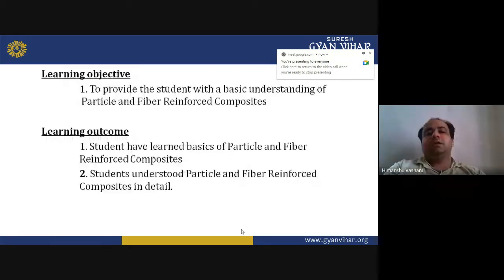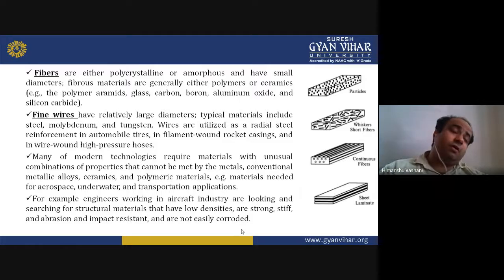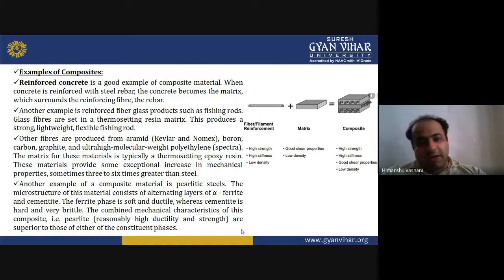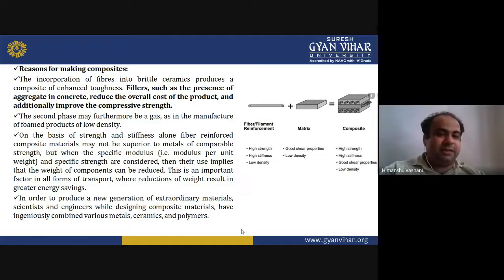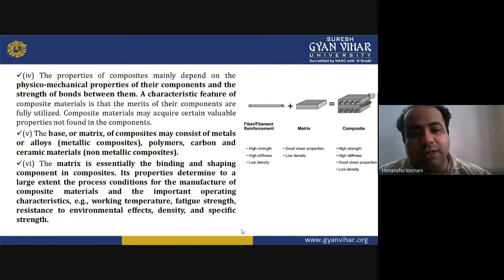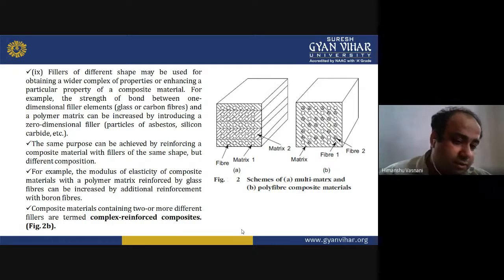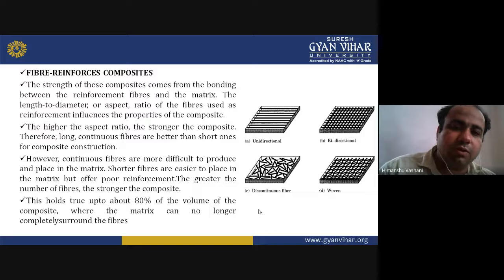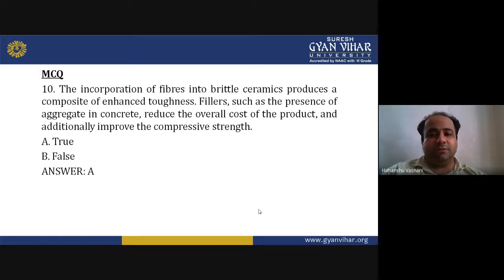MS UNIT 5 LECTURE 33